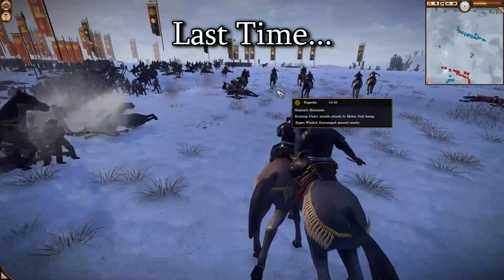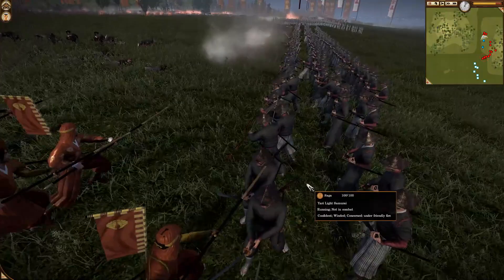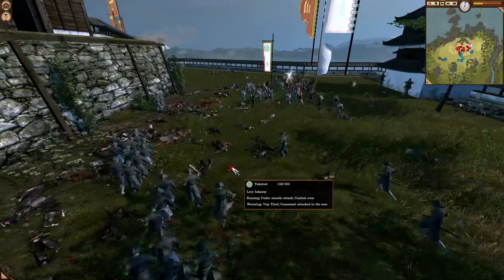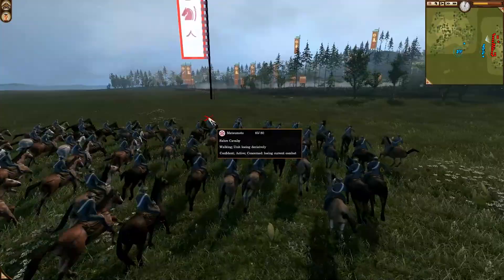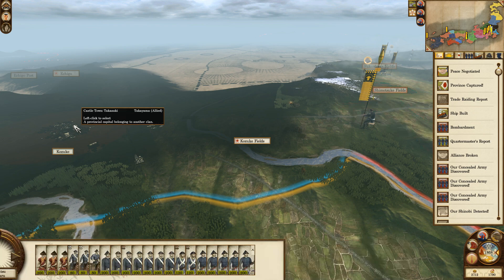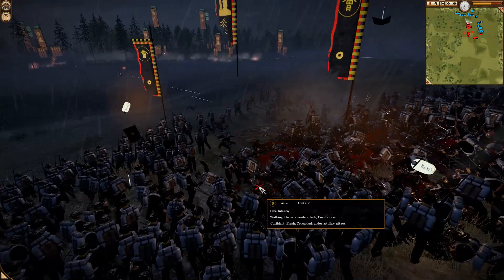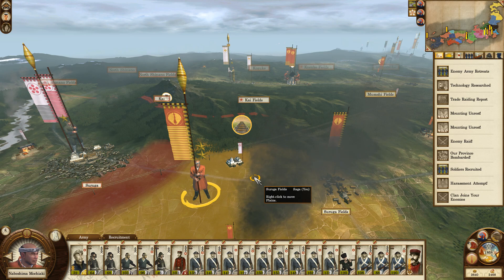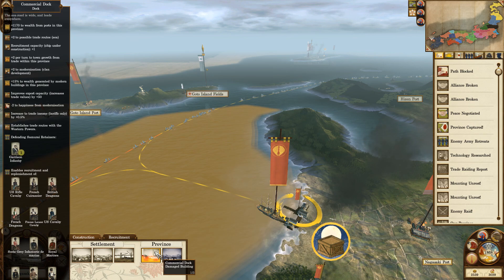Fall of the Samurai Abridged #10 | Shooting Our Allies While Crying Into Western Hankerchief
With so many enemies, and stuck with no trade and unit-capped armies, we're just thrashing about trying to stay alive, a process that brings an end to the lives of our disloyal allies. Yet they just keep coming!